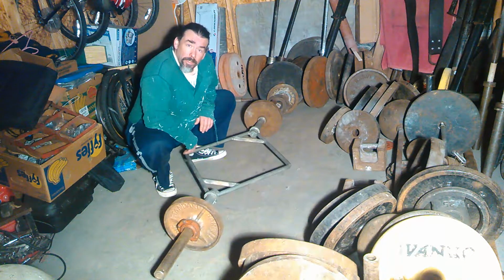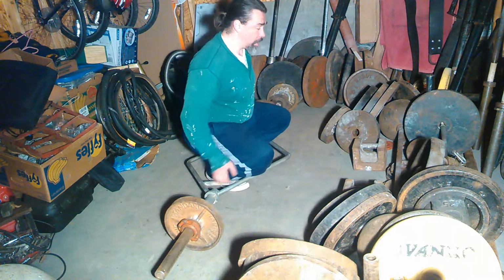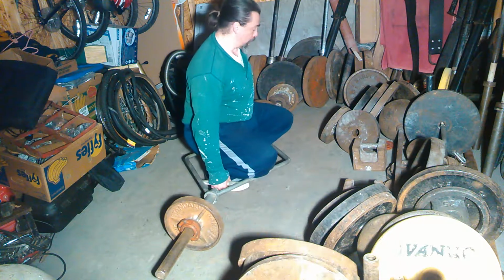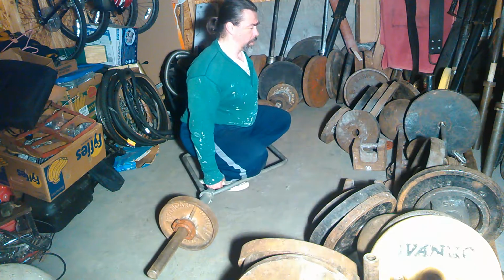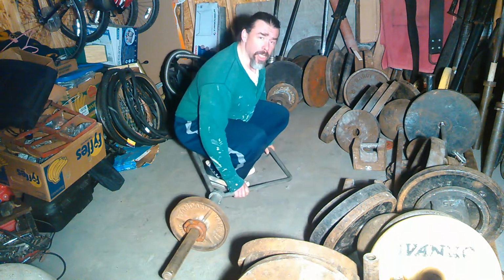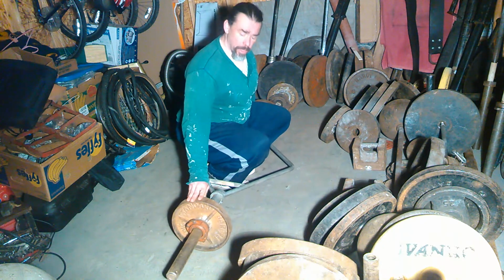Trap Bar Hackenschmidt Lift Alternative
Shove the knees forward at the start. Stay off the heels the ENTIRE set and enjoy that Quad pump n' pain!!
"But thou, O man of God, flee these things; and follow after righteousness, godliness, faith, love, patience, meekness." - 1 Timothy 6:11